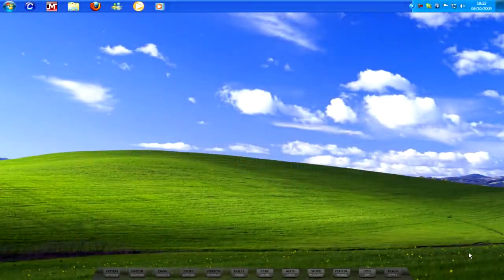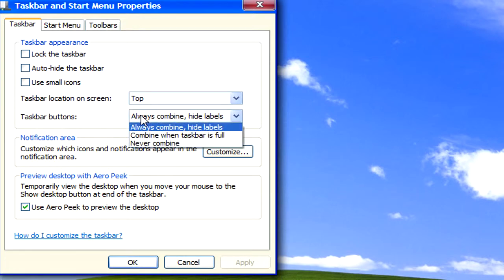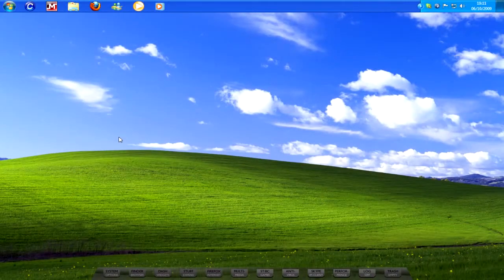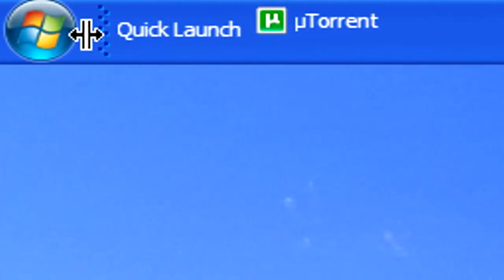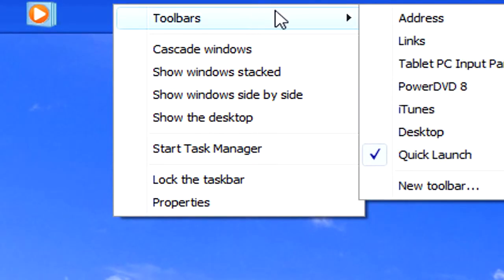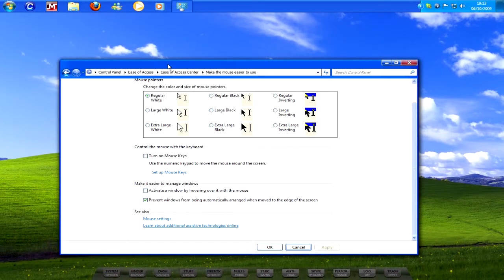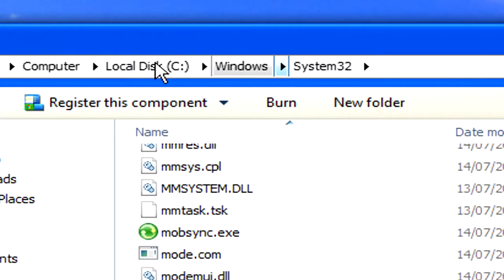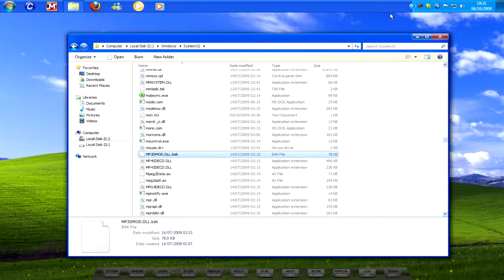Windows 7 top 5 tricks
Learn Blogger Tricks, get latest blogger widget, free templates, wordpress plugins, freelancer writing, articles, windows tricks and much more